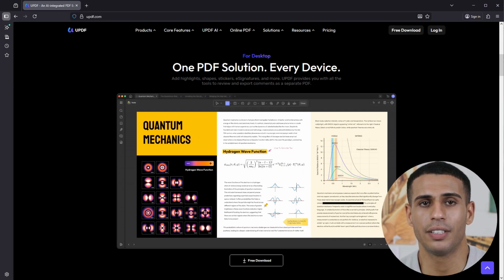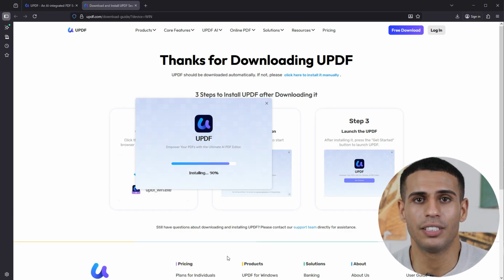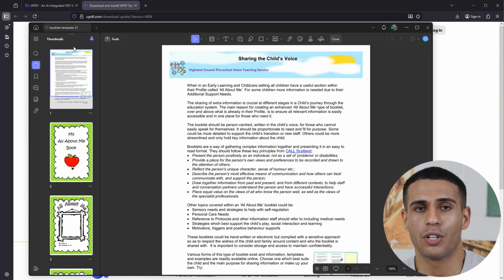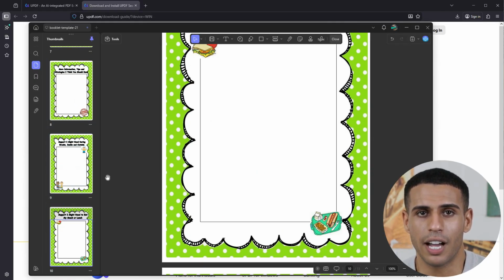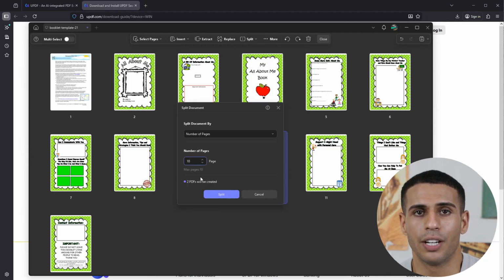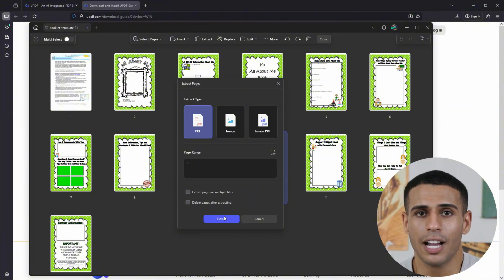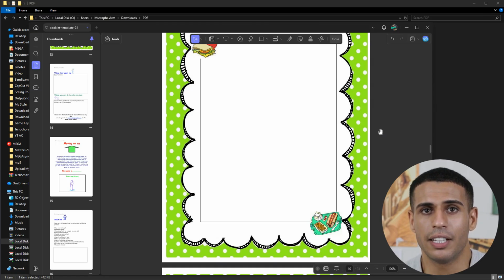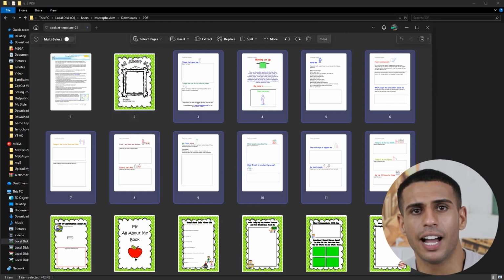How to Merge/Split/Reorder PDF Pages (fast workflow) - UPDF Review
Fix messy PDFs FAST with UPDF ✅ In this video I show the quickest workflow to merge PDFs, reorder pages, and split pages (perfect for scans where two pages are stuck together).

What you’ll learn in this UPDF fast workflow

✅ Reorder PDF pages by dragging thumbnails (super fast)
✅ Merge PDFs into one file (quick combine workflow)
✅ Split Pages using Grid Split or Exact Split (great for scanned PDFs)
✅ Extract pages to create a new PDF from selected pages

Chapters / Timestamps

00:00 Intro + what we’re doing
01:03 Download & install UPDF
01:56 Reorder PDF pages (drag & drop thumbnails)
03:00 Split Pages
04:04 Extract pages (save selected pages as a new PDF)
04:46 Merge PDFs (fast combine workflow)
06:04 Outro